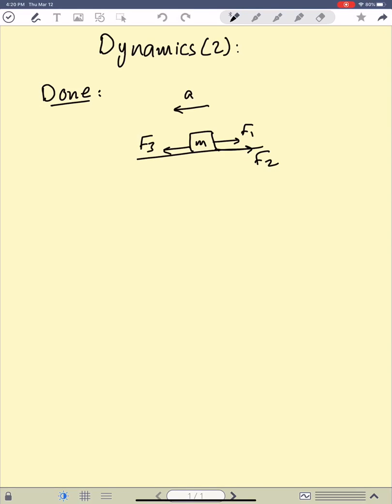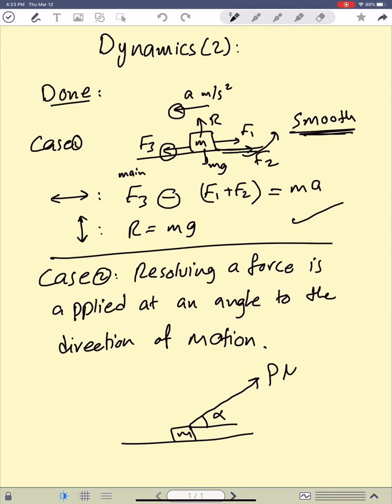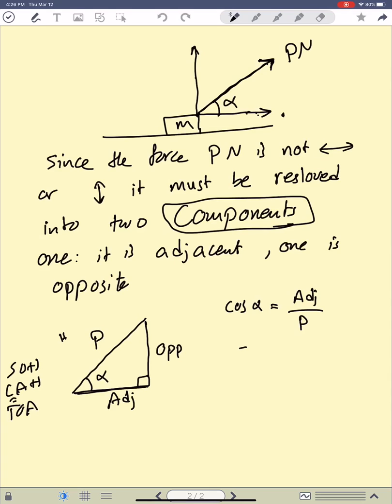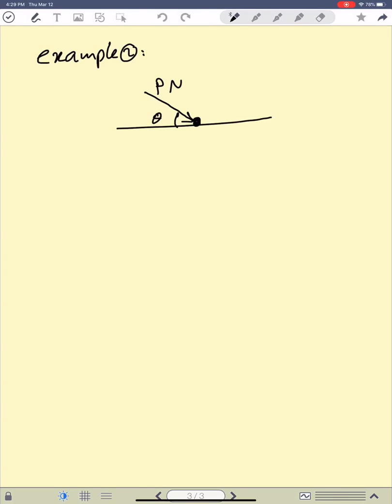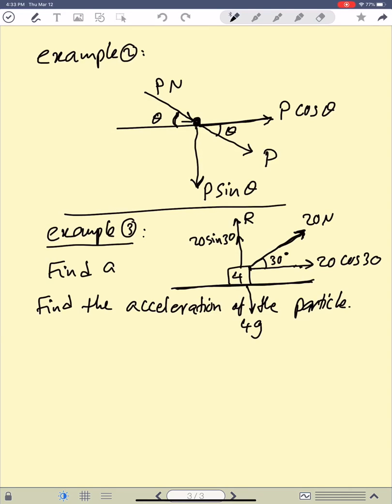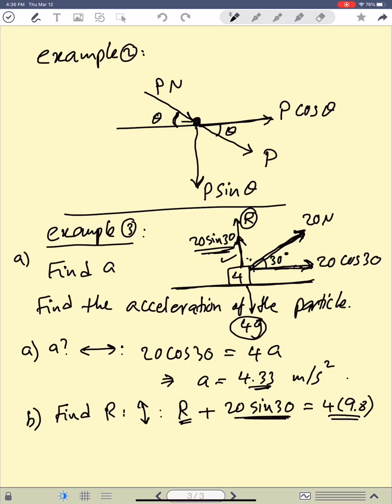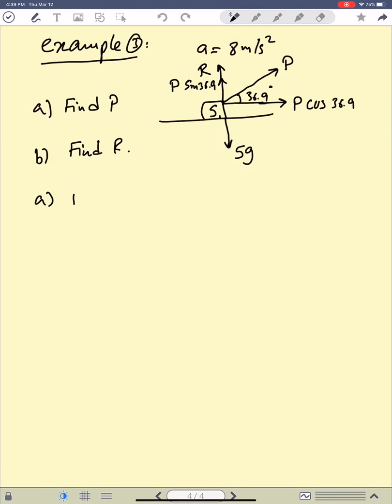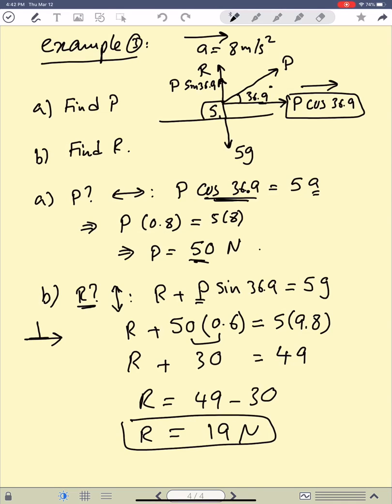M1 (AS level) : Dynamics (2)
Resolving forces act at an angle to the direction of motion